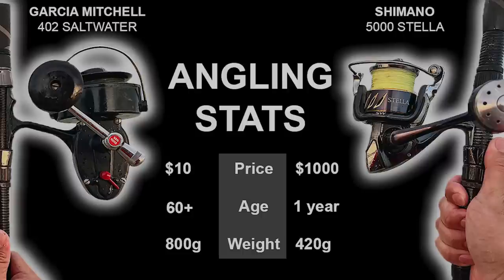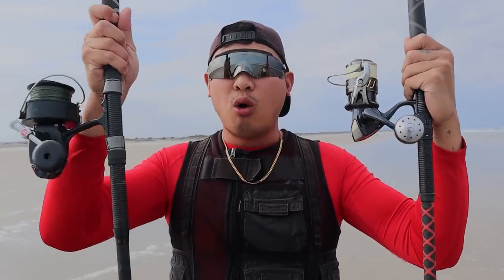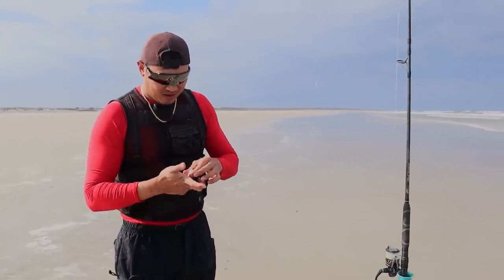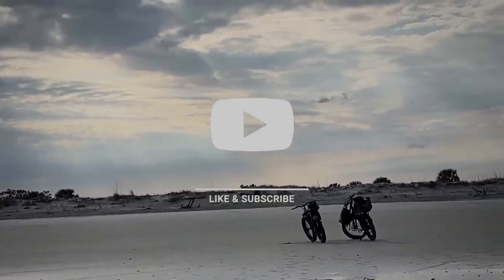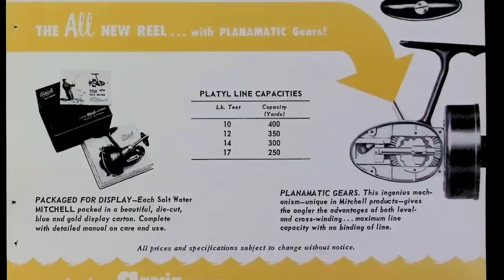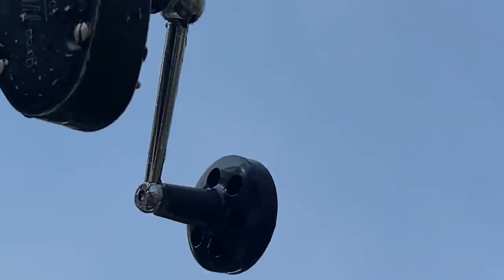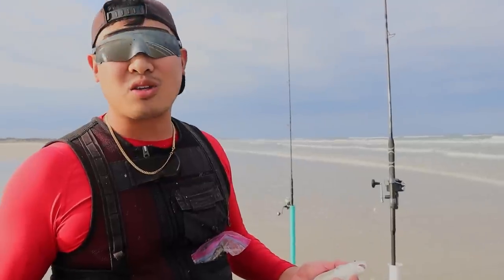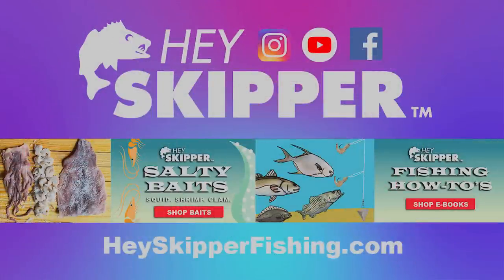Old-School Antique Fishing Reel vs New High-Tech Reel! (Beach Fishing Reel Showdown)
Is it worth it to fix up a 60-year-old fishing reel?  Today, we are testing a refurbished reel against my Shimano Stella. In this video, we'll pit an old-school 60-year-old vintage reel against a brand-new modern reel in a head-to-head battle for beach fishing supremacy! We'll compare the design, construction, and features of both reels, as well as their performance in real-world fishing situations. We'll share our observations and insights, as well as tips for choosing the right reel for your own beach fishing adventures. Whether you're a fan of classic gear or modern technology, this video is sure to provide some thought-provoking perspectives on the world of fishing reels.

Try our NEON Shrimpy Bits!

00:00-00:50 Introduction
00:50-1:35 Get to Fishing Spot
1:35-6:30 Set Up Fishing Reels
6:30-7:55 Catch First Fish
7:55-11:00 Fishing w/ Old vs. New Fishing Reel
11:00-12:27 Mitchel Fishing Reel History
12:27-14:41 Stella Fishing Reel History
14:41-18:03 Fishing w/ Old vs. New Fishing Reel cont.
18:03-19:52 Conclusion

(By signing up via text, you agree to receive recurring automated promotional and personalized marketing text messages (e.g. cart reminders) at the cell number used when signing up. You can always reply STOP to cancel. Msg frequency varies. Msg and data rates may apply.)

NEW Build Your Own Bait Bundle!

NEW Pre-Tied Fishing Rigs!